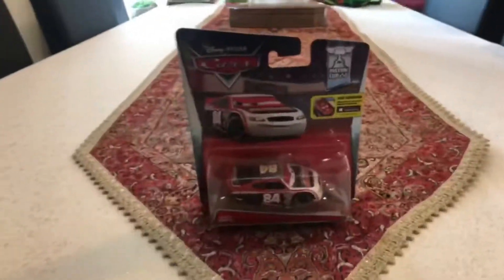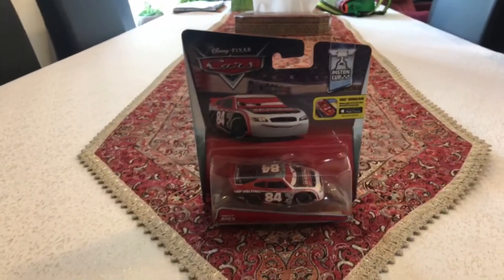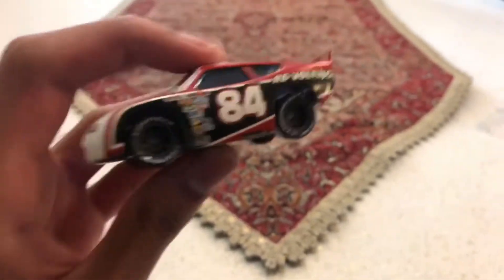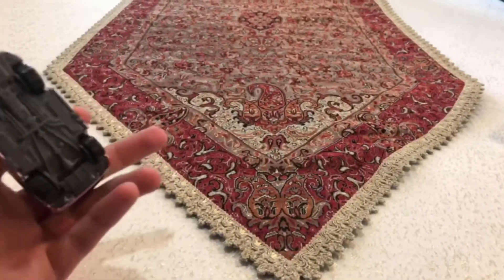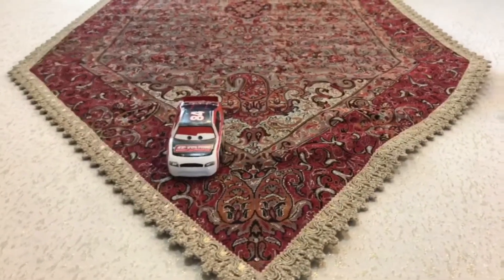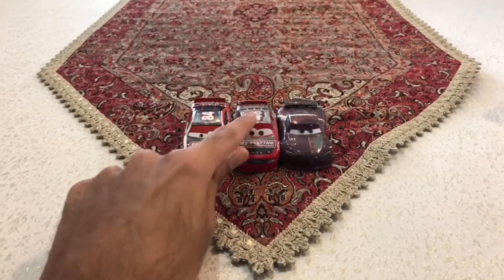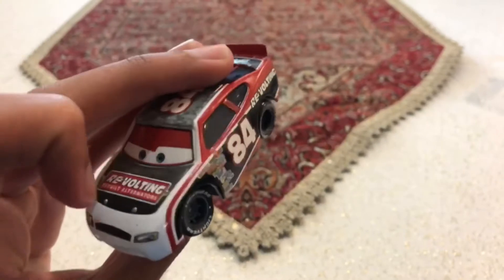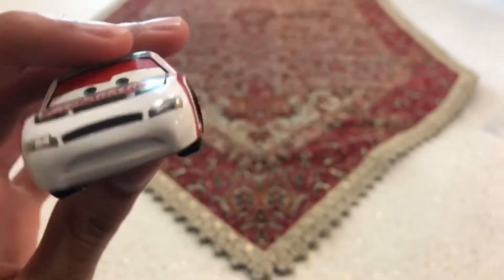Disney Pixar Cars Diecast Davey Apex (Re Volting Racer Number 84)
The old veteran racer in single pack has been released in 2016 and also in the single pack that has a wrong name also been released in 2018.